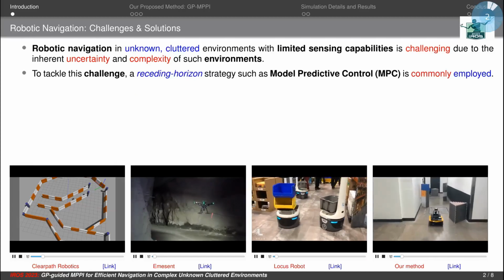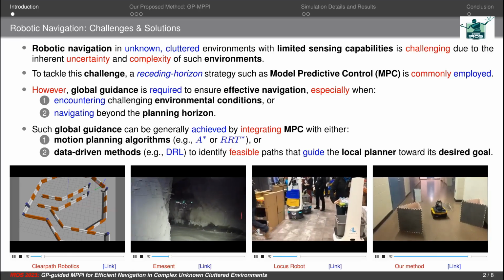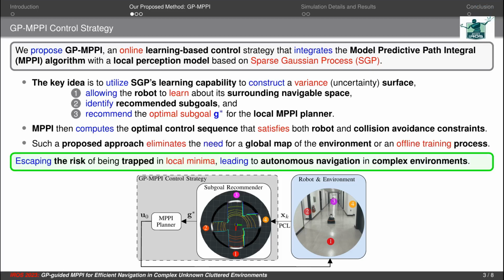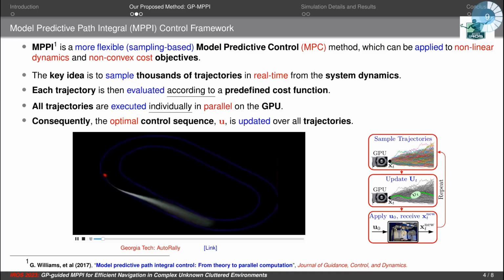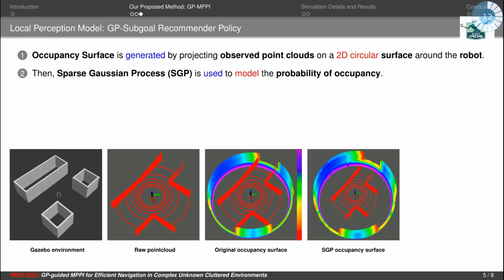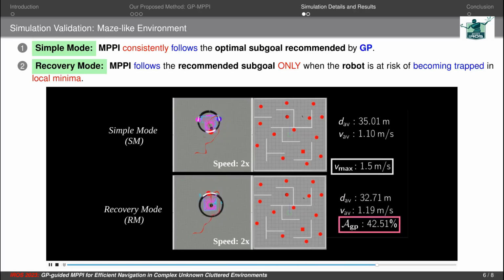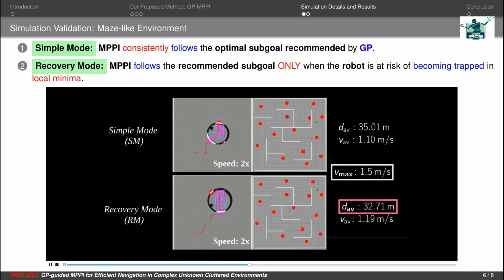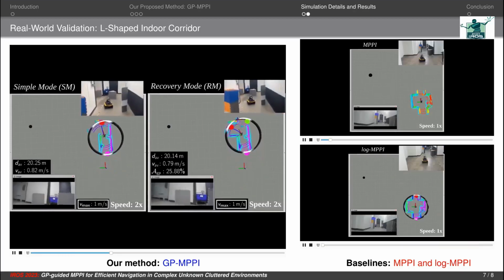Presentation of "GP-guided MPPI for Efficient Navigation in Complex Unknown Cluttered Environments"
This video showcases the presentation of our article titled "GP-guided MPPI for Efficient Navigation in Complex Unknown Cluttered Environments" at IROS 2023.